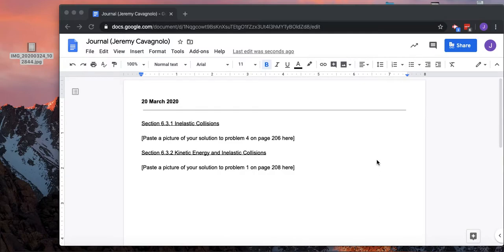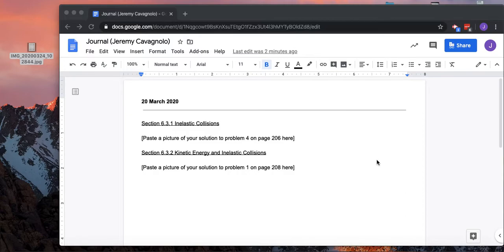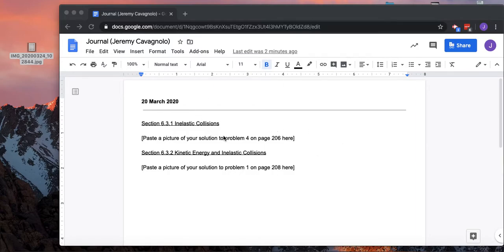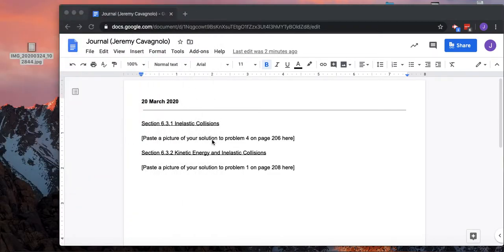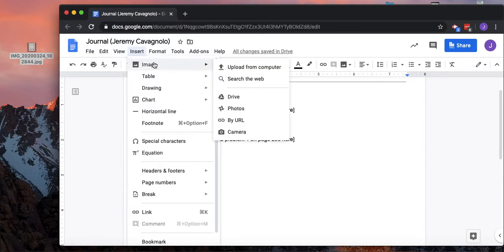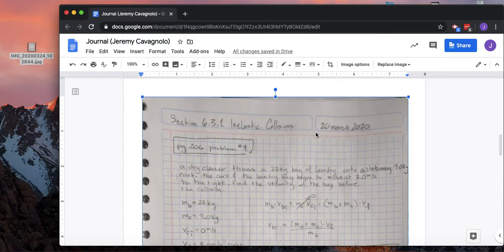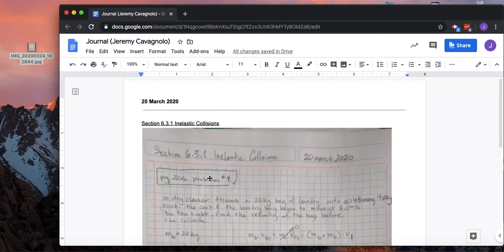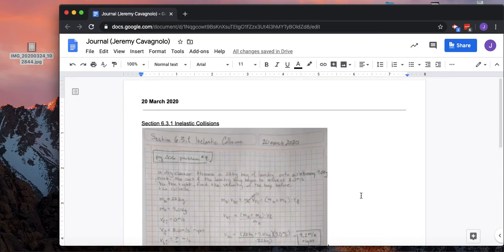Creating Journal Entries with Images